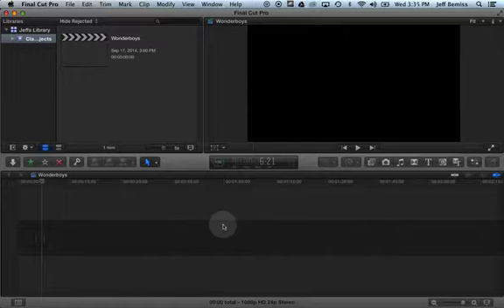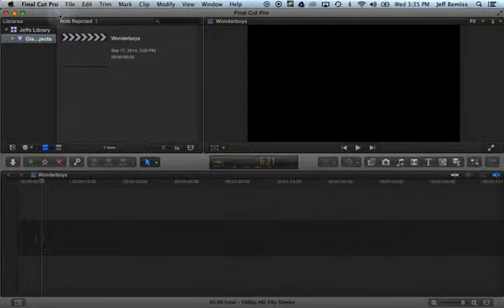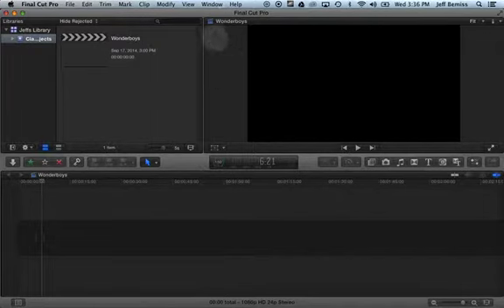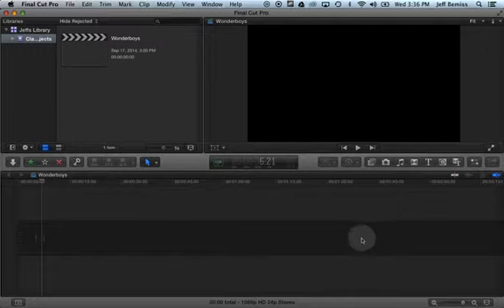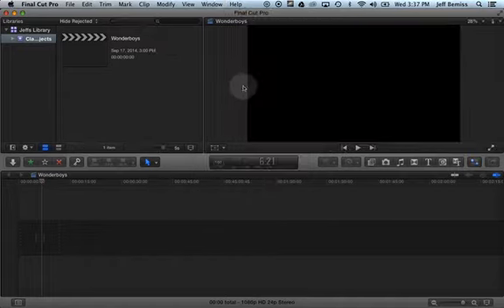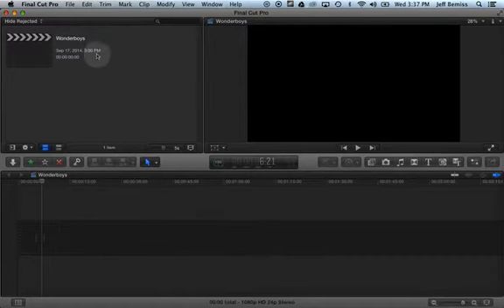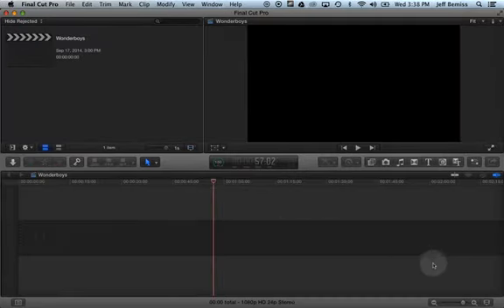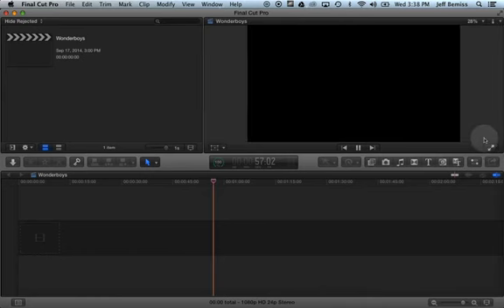FCPX Tutorial 03 Interface